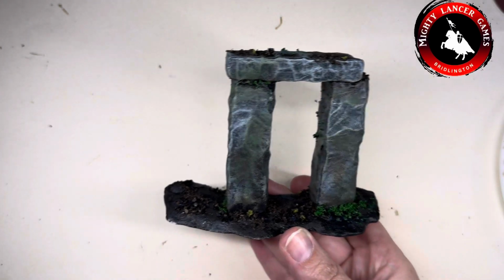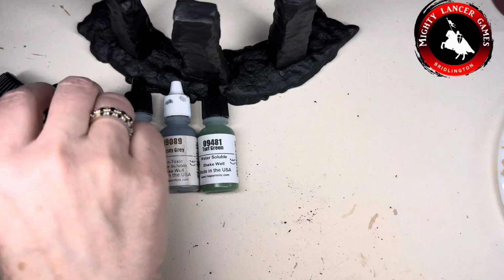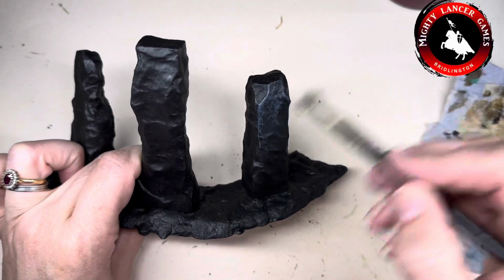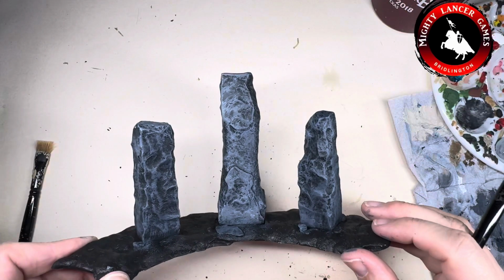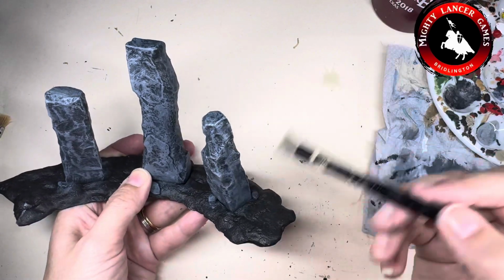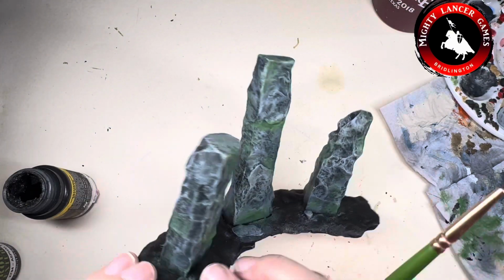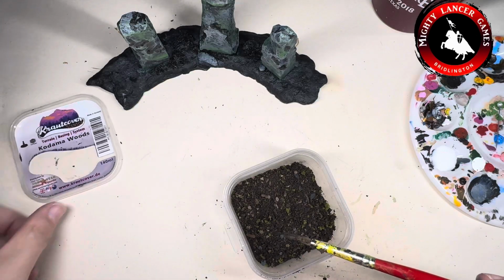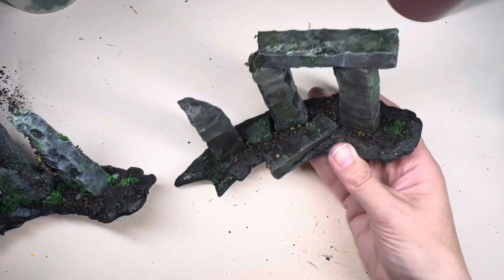Easy Tabletop Terrain Painting | Fast Beginner Painting For RPG's & Wargames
Looking for a fast and easy way to paint tabletop terrain? 👀
In this tutorial, Mrs MLG shows you how to quickly bring terrain pieces to life — perfect for Dungeons & Dragons, Pathfinder, Warhammer, Frostgrave, and more.

Using the Reaper Miniatures Mystic Circle, she demonstrates:
🎨 Fast terrain painting with Reaper paints (Grey & Turf Green)
🌿 Adding detail with Krautcover Kodama Woods & Javis Scenics coarse grass
🖌️ Beginner-friendly basing techniques
✨ Extra hobby tips along the way:
– How to unblock dropper bottles
– How to remove tops from dropper bottles
– Cleaning brushes with hand sanitiser gel

This is a super simple method for beginners to paint terrain that looks great on the tabletop without spending hours painting.